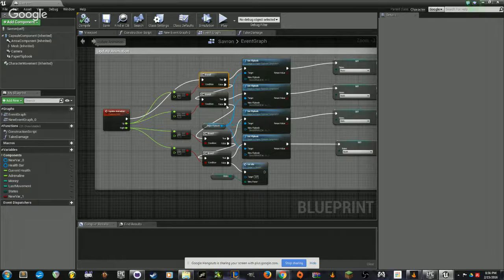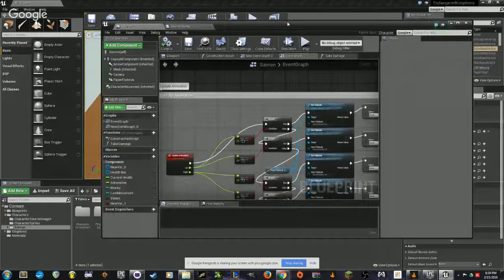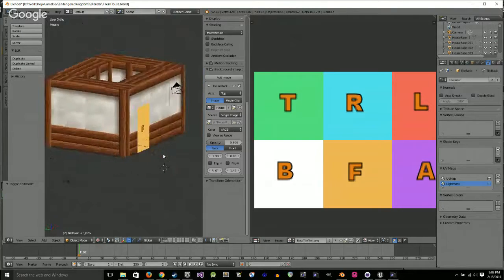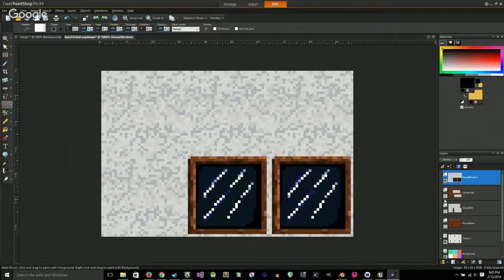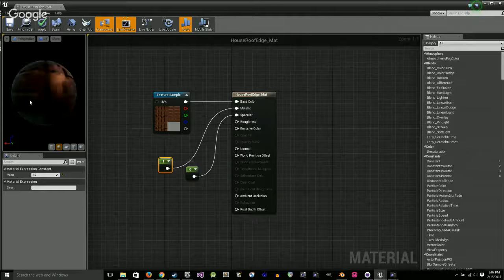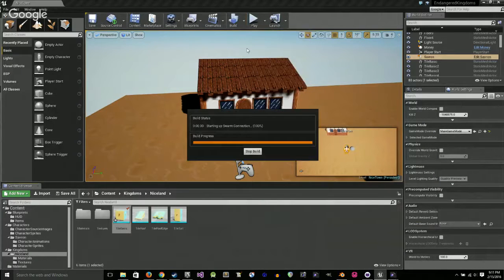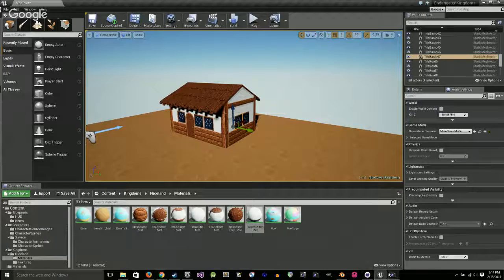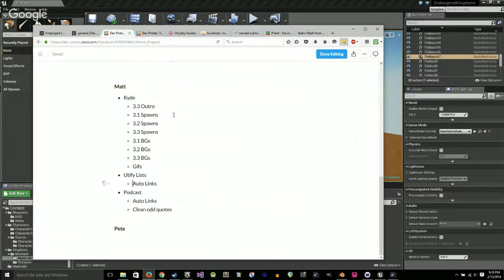Dev Pirates Radio - Dev Tasks #1: Adding sprites and building houses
Adding sprites and building houses - Unreal Engine

and hey shout out a challenge or two that we can address in our next video.

And help us develop projects that we love, while keeping things fun, fair, and challenging.